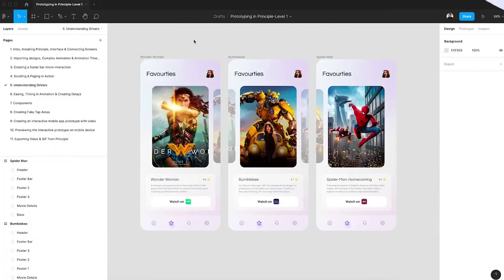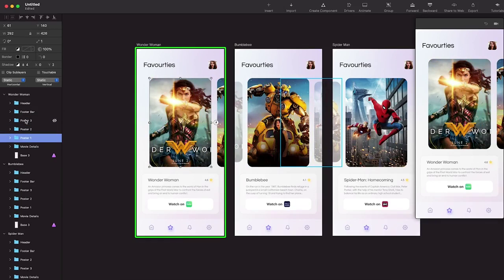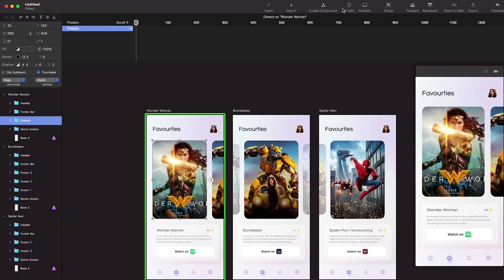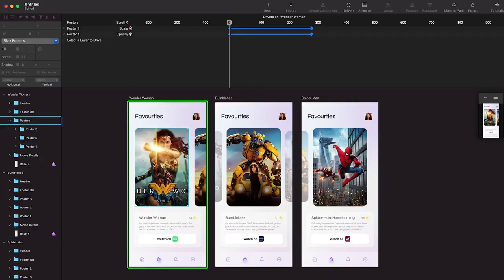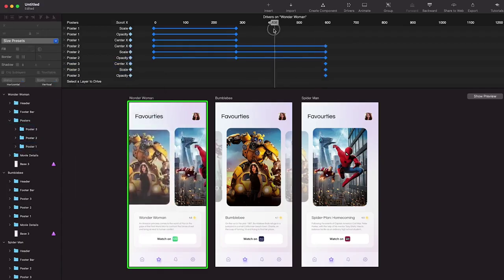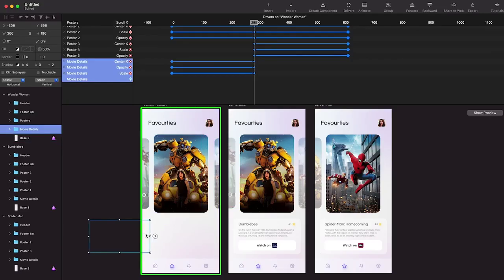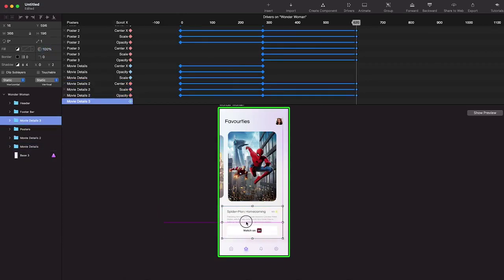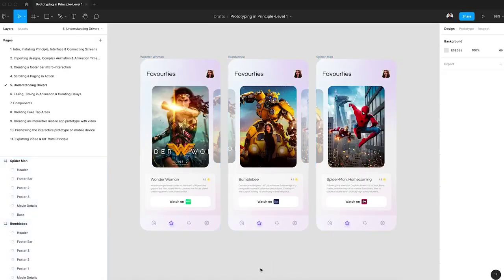20 Understanding Drivers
Bienvenue sur notre chaîne ! 📜✨ Dans cette série, nous plongeons dans les techniques de défilement et de pagination pour créer des expériences utilisateur fluides et engageantes. Que vous soyez designer, développeur ou passionné de UX, vous trouverez des conseils pratiques pour améliorer la navigation dans vos projets.

Ce que vous allez découvrir :

Techniques de défilement : Comprendre les différents types de défilement et leur impact sur l'expérience utilisateur
Pagination optimisée : Comment diviser efficacement le contenu pour faciliter la navigation
Études de cas : Exemples concrets et analyses de projets réussis
Astuce d'animation : Rendre le défilement et la pagination plus dynamiques et interactifs
Rejoignez-nous pour transformer vos designs et offrir une expérience utilisateur exceptionnelle ! 🚀